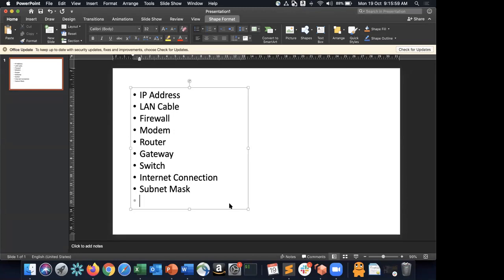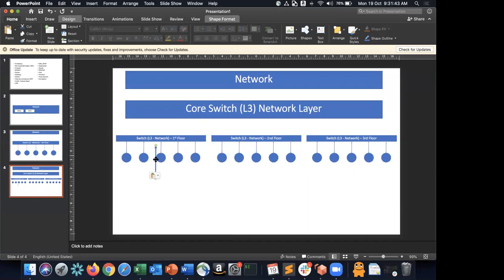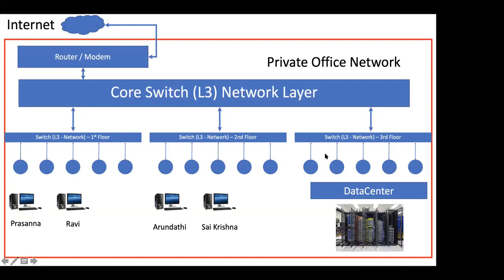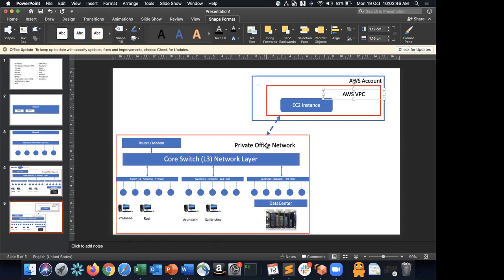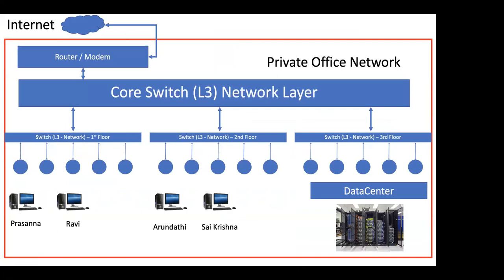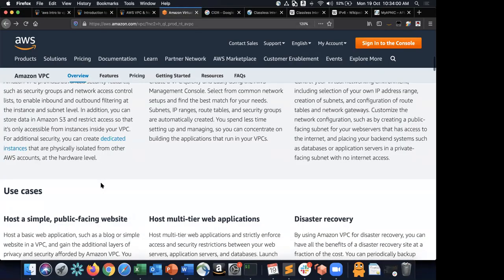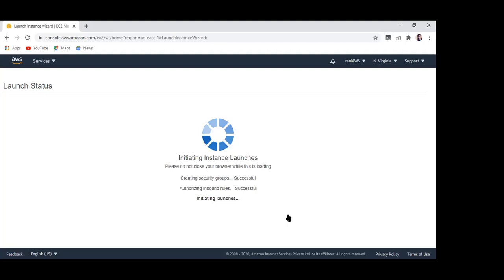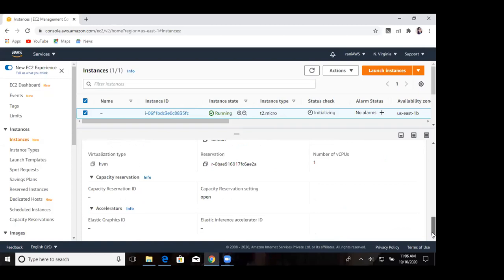RPL020 AWS VPC - Oct19